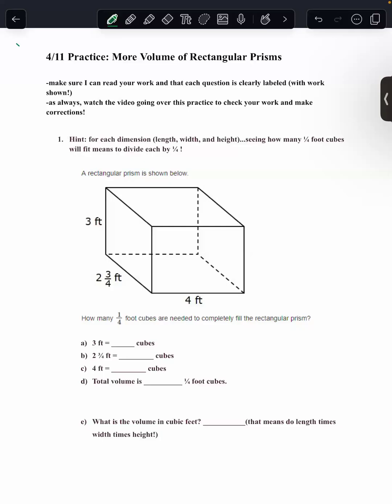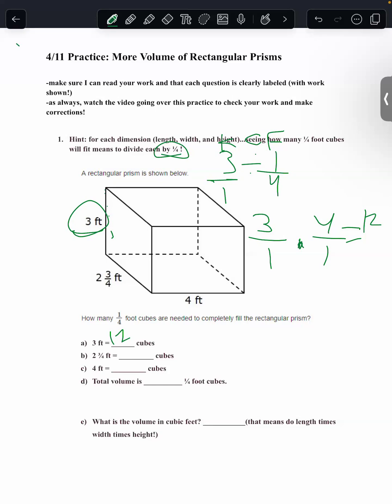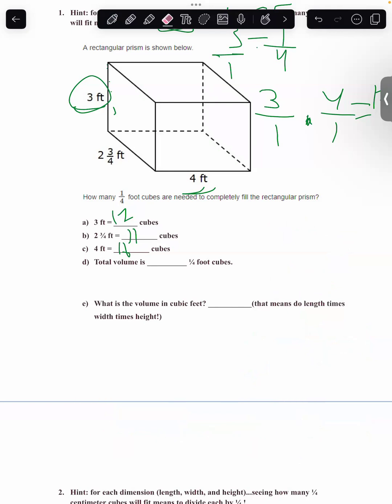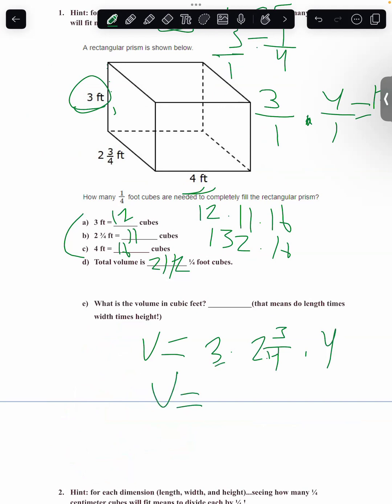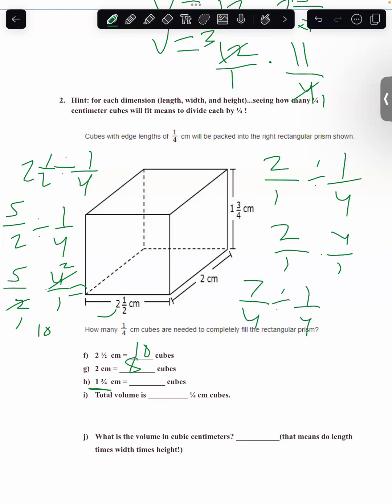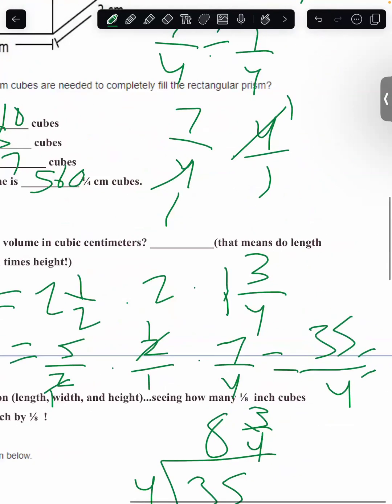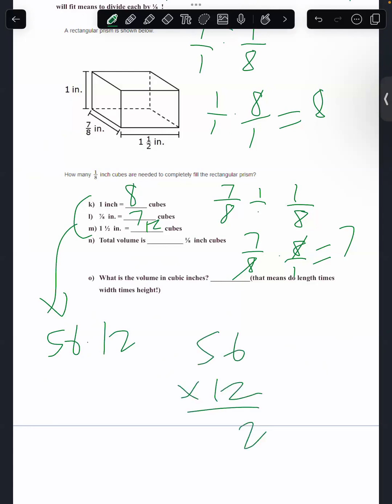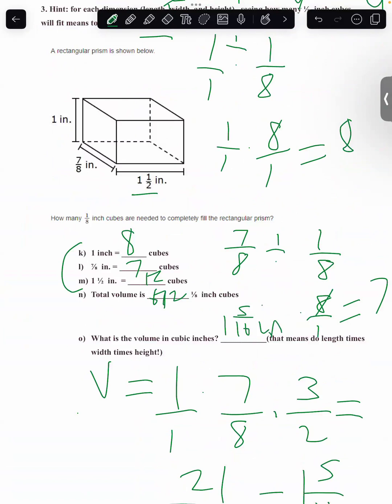4/11 Practice: More Volume of Rectangular Prisms